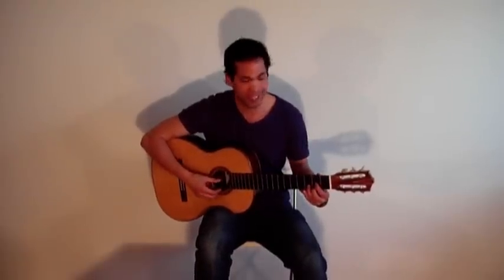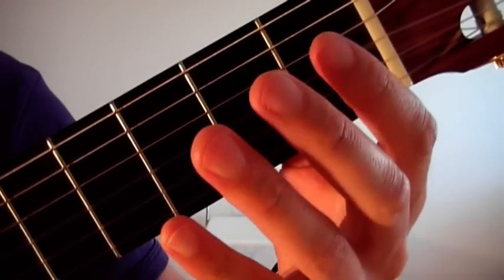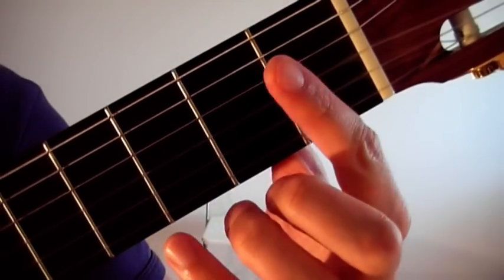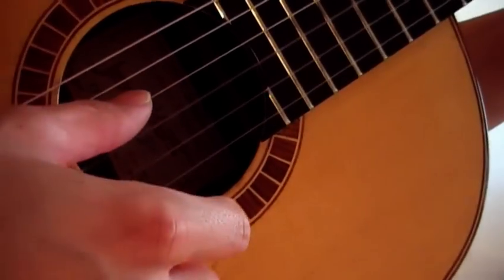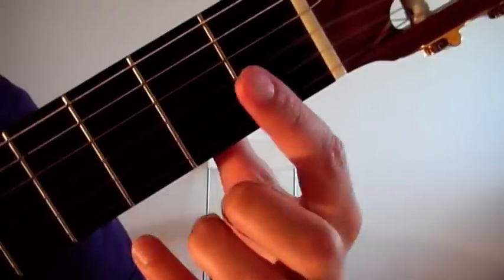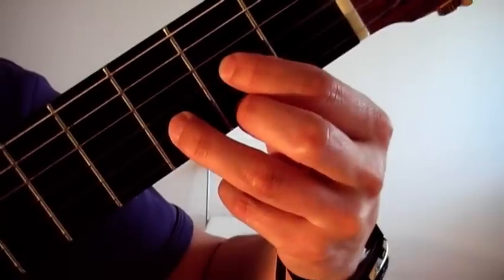Beginner Guitar lesson - D major chord (chor_005)